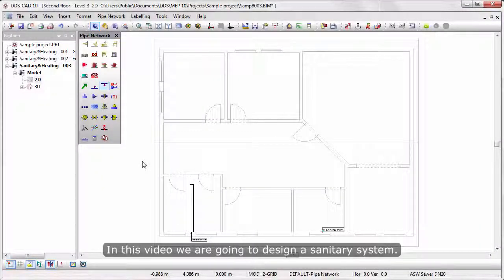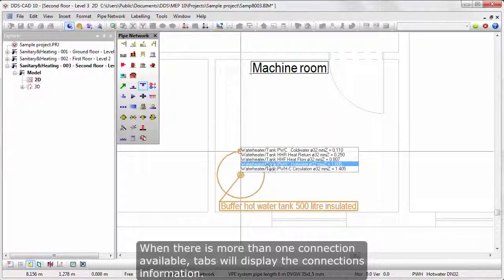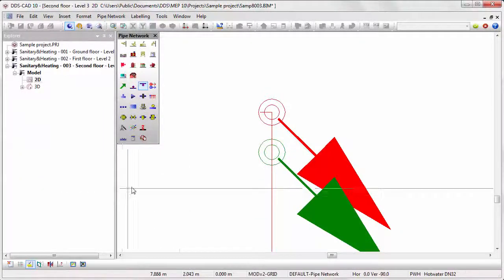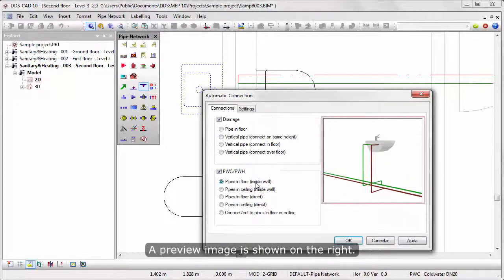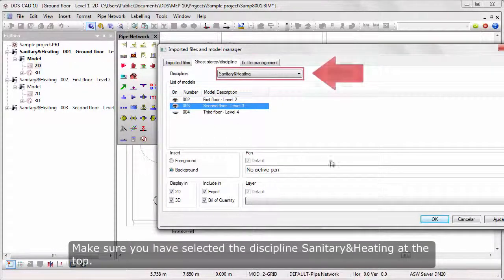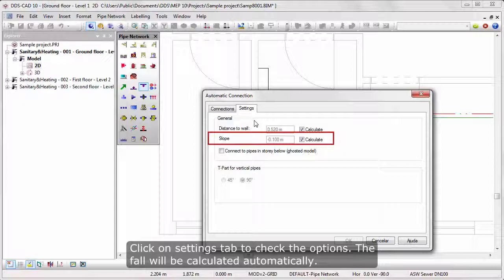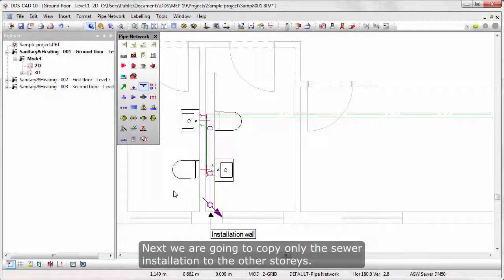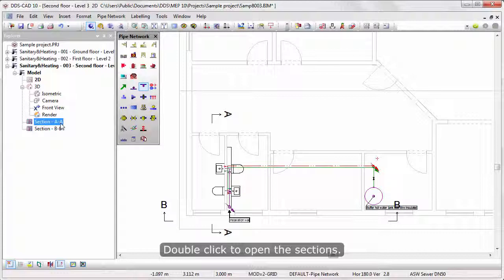DDS CAD Getting Started Plumbing system design 7 7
In this video, Filipe will introduce you to the basics of designing a sanitary system in DDS-CAD. Cold and hot water, as well as drainage will be covered in this video.

• Sanitary objects
• Cold and hot water pipe system
• Automatic connection
• Select and copy systems
• Connect systems across storeys
• Exchange bends with tees
• Drag & drop system components
• Drainage system with automatic fall
• Collision detection
• Cross section